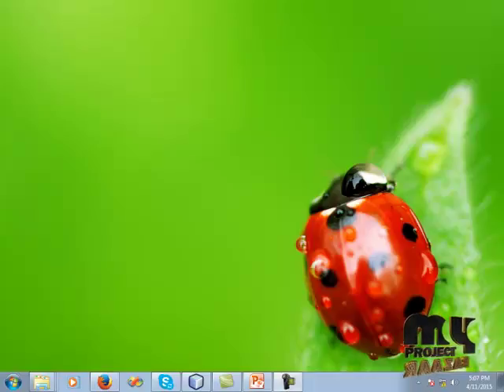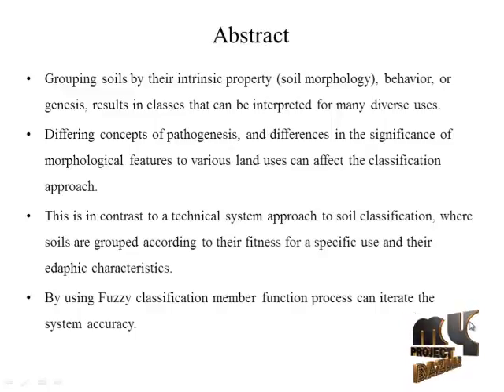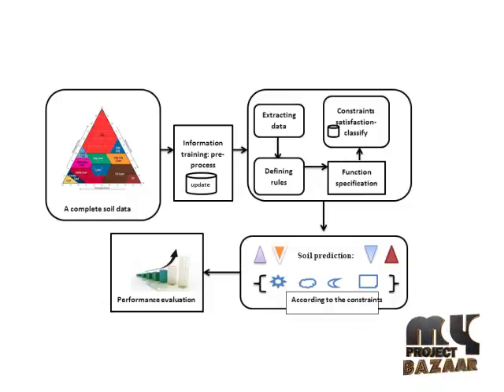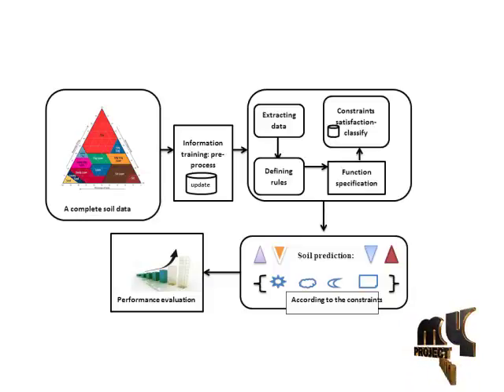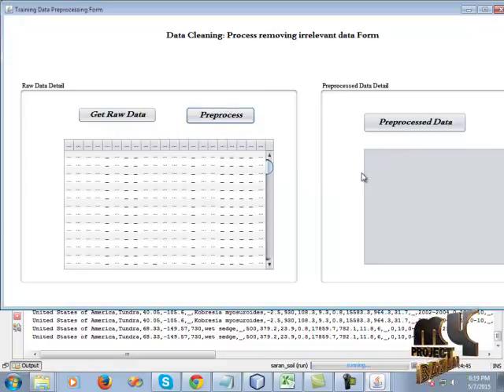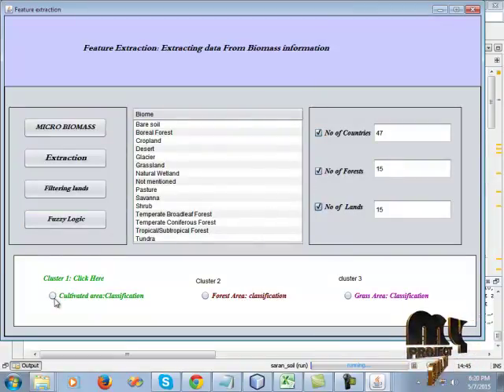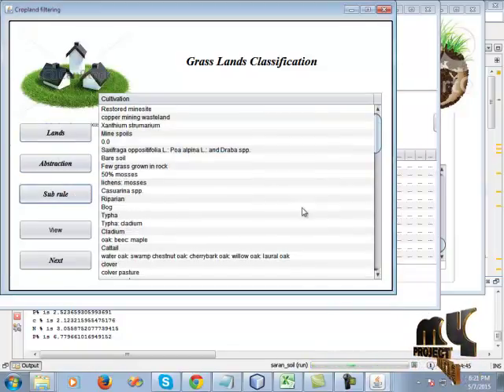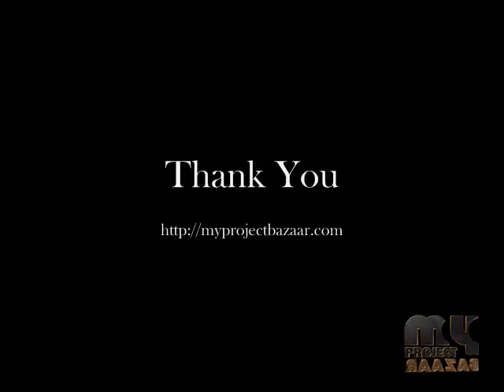Final Year Projects 2015 | Soil Classification Using Data Mining Techniques